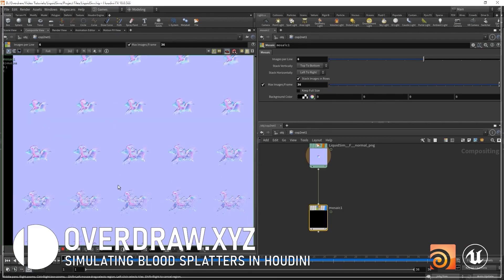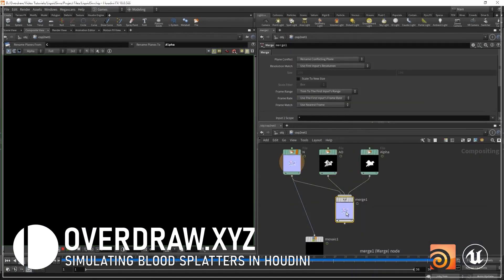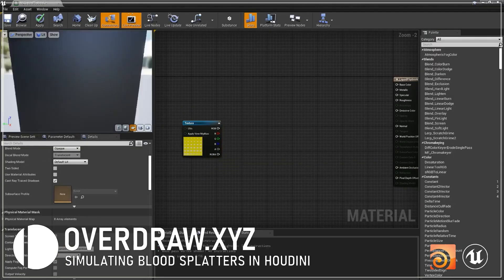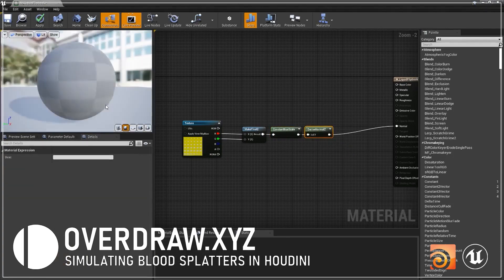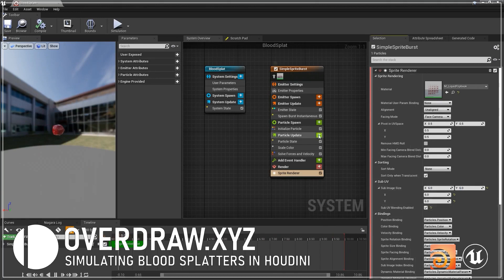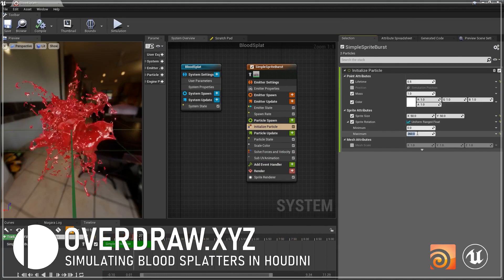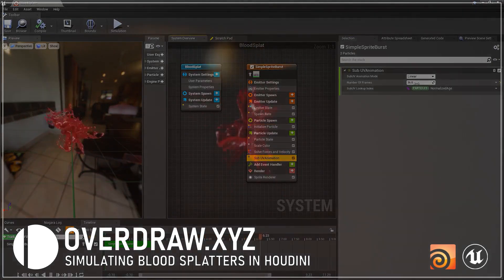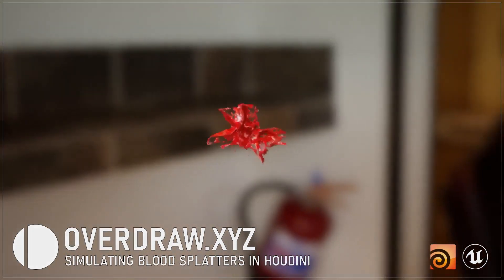Simulating Blood Splatters in Houdini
Hey Everyone,

This is Ryan from Overdraw.XYZ. This tutorial series is going to focus on a workflow for creating blood splatter flip-books using Houdini. You’ll learn how to set up a basic simulation framework that focuses on quick iteration times. After you have a decent simulation, we’ll cover creating a fluid surface mesh before rendering out all of the channels you’ll need using SideFX Labs tools. We’ll then use Houdini’s COP2 Compositing network, which is a powerful tool that enables us to pack all of our rendered frames into a single flipbook texture that we’ll use to build a simple flipbook shader inside the Unreal Engine. We’ll use that shader inside of a Niagara particle system to preview what our final look will be.

This tutorial includes all of the source content and project files. It requires a basic working knowledge of Houdini, and assumes you understand the basics of creating content in the Unreal Engine.